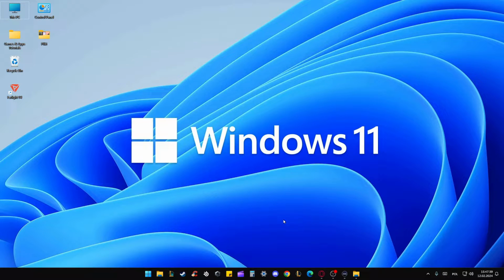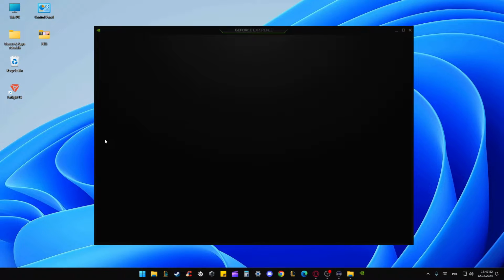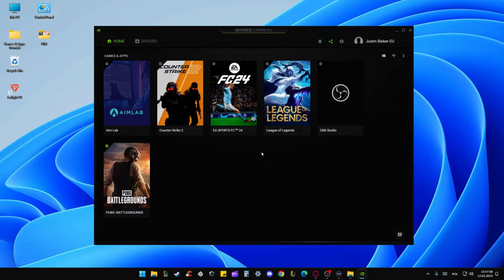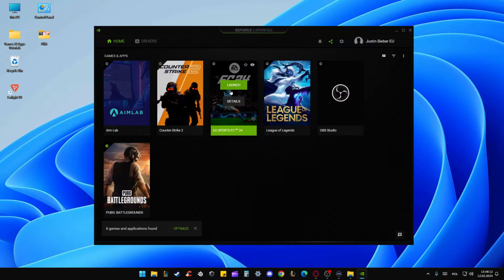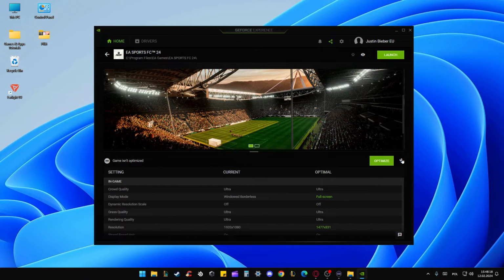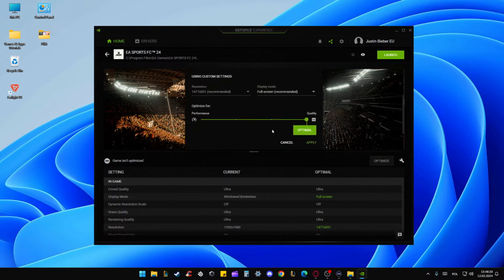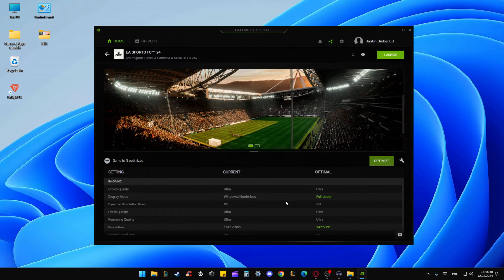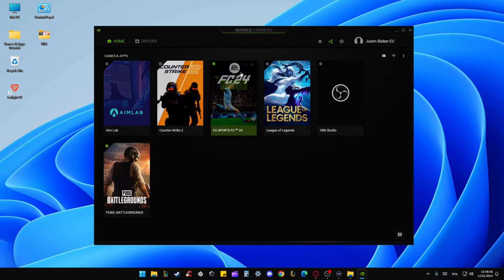How to Optimize Games in NVIDIA GeForce Experience?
Want top performance without tweaking tons of settings? This video unveils how to optimize your games with NVIDIA GeForce Experience. See how to scan for games, choose optimal settings for your PC, and enjoy smoother gameplay. No more complicated menus, just instant performance boosts with a few clicks!

Should I optimize my games with GeForce Experience?
How to boost games with GeForce Experience?
GeForce Experience optimize games

On my channel you will find other tutorial videos for Geforce Experience PC program, so if you are still looking for some tips/guides, then play the playlist below: